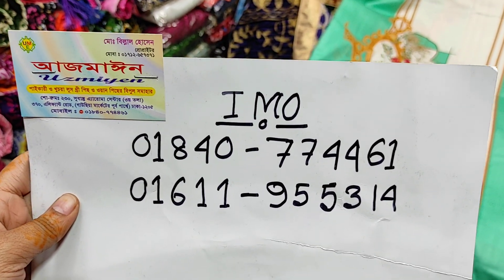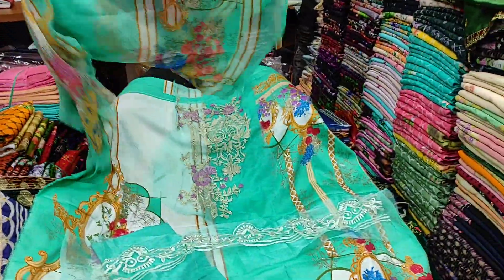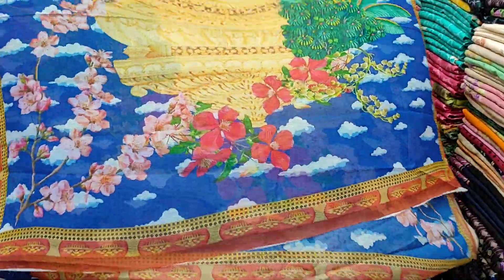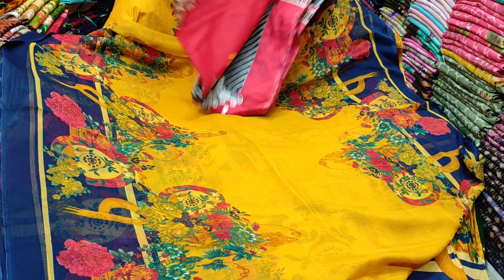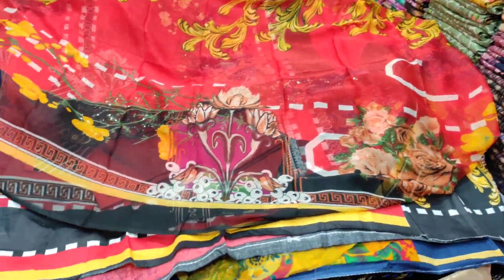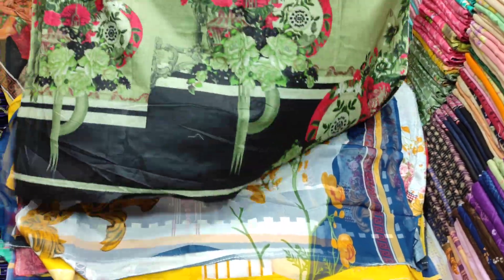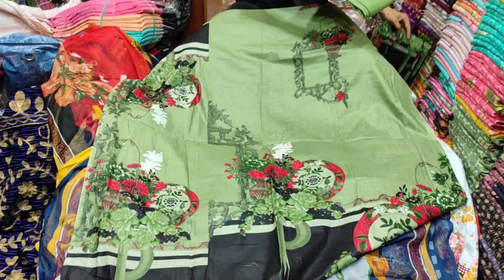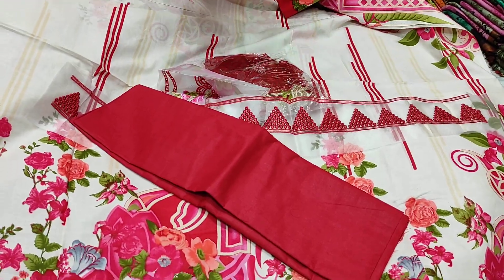Pakisthni Brand Mohja Three Piece At Discount // পাকিসতানি মরজা ব্রান্ডপর থ্রি পিস কম দামে